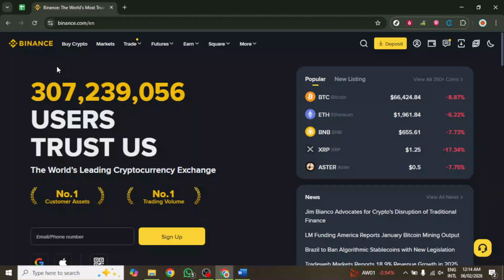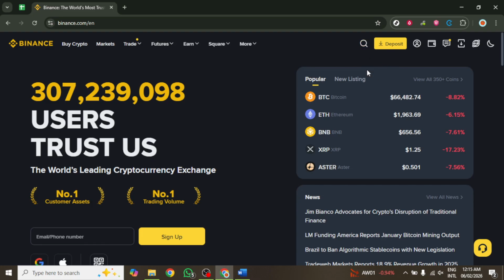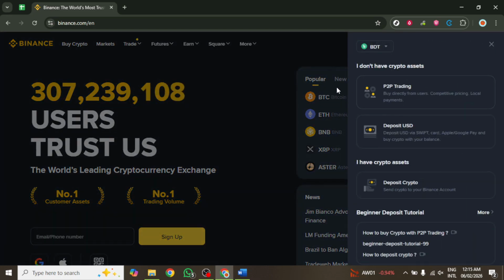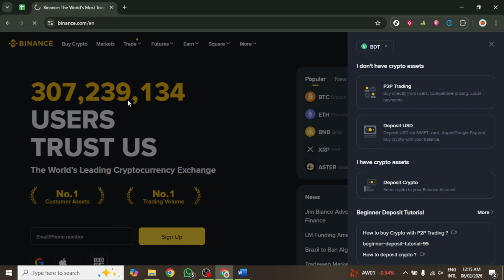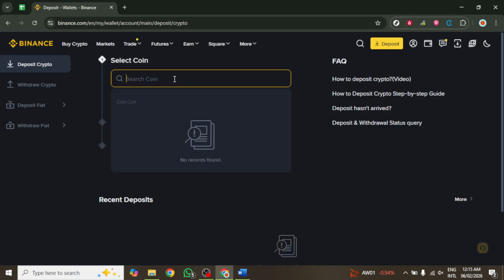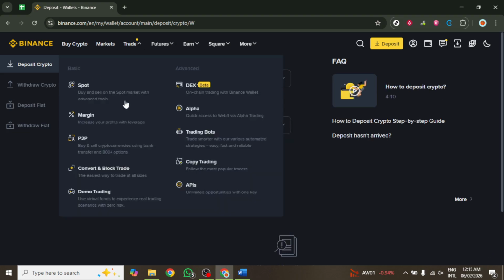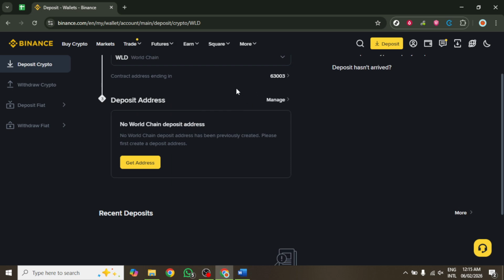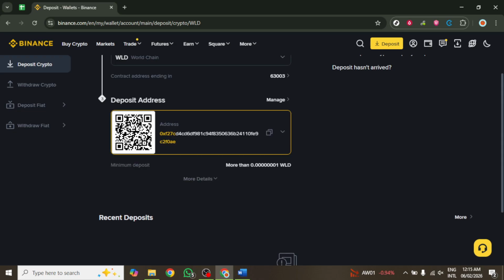How to transfer Worldcoin to Binance[LATEST GUIDE]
In today's Video we cover, How to transfer Worldcoin to Binance